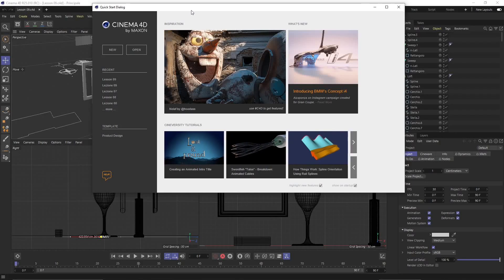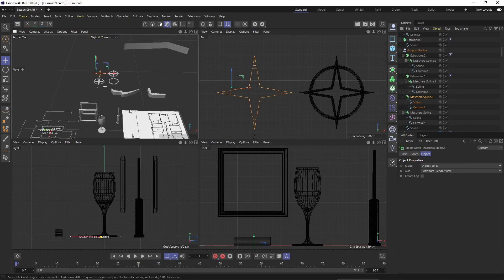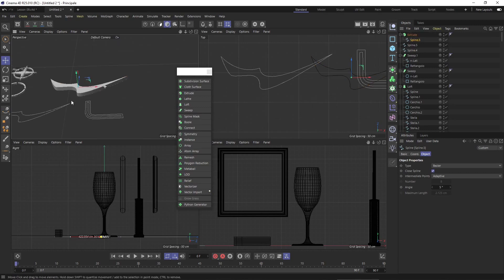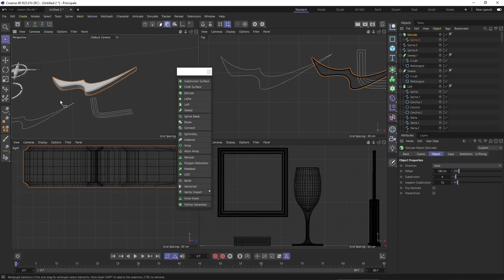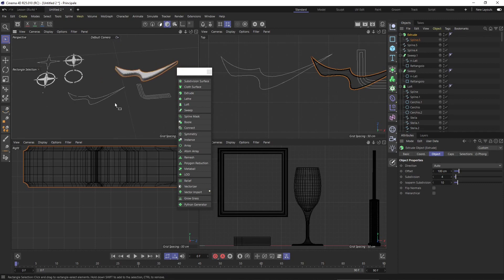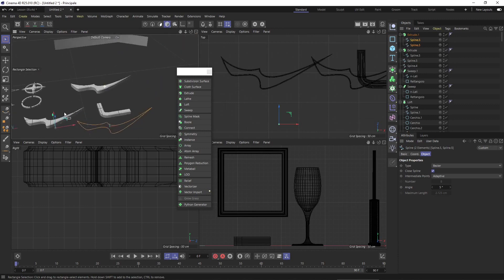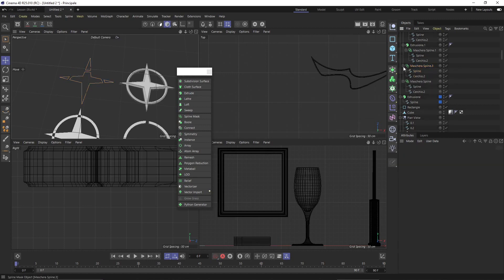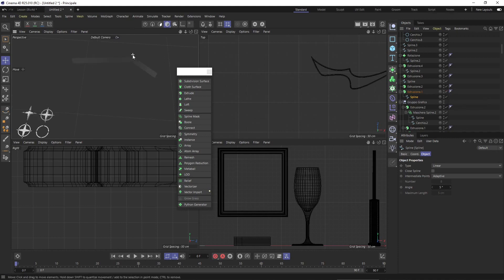Cinema 4D Videocourse - 09 - Modelling with Splines, From 2D to 3D, Extrude, Revolve, Loft and Sweep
Cinema 4D Videocourse - 09 - Modelling with Splines, From 2D to 3D, Extrude, Revolve, Loft and Sweep Generators